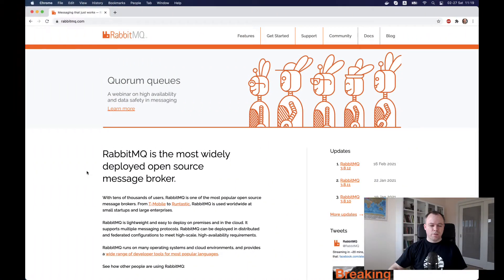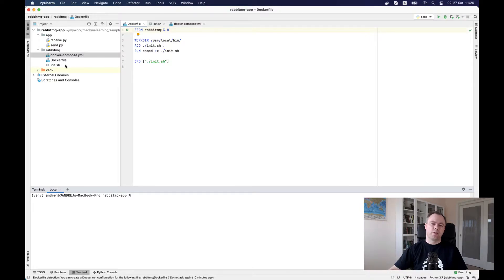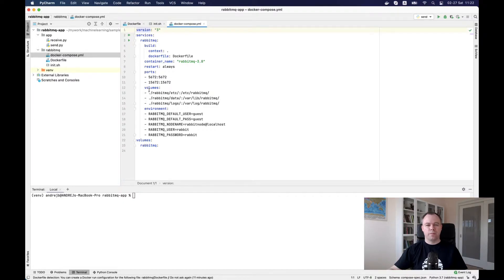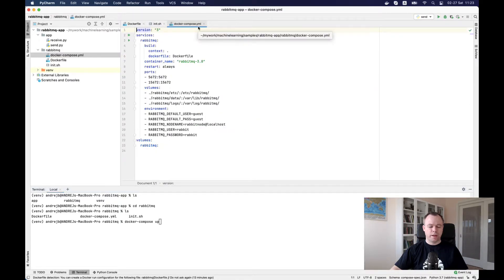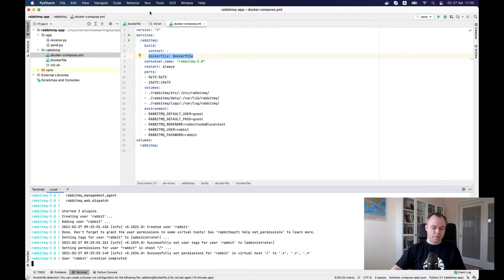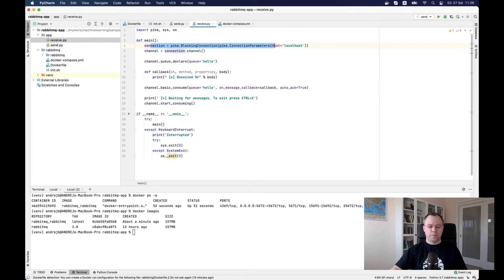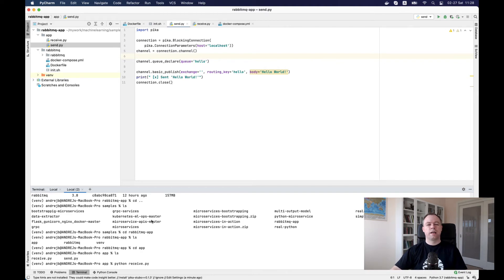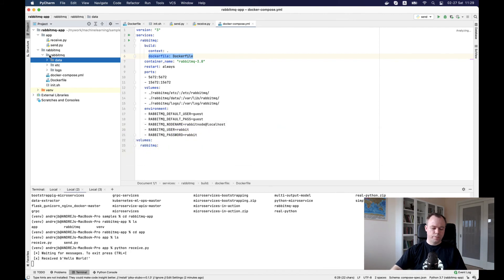Rabbit MQ with Docker for Microservices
Rabbit MQ message broker helps to implement event-driven architecture for microservices. In this video, I explain how to dockerize Rabbit MQ and provide a simple, but complete example of communication through Rabbit MQ.